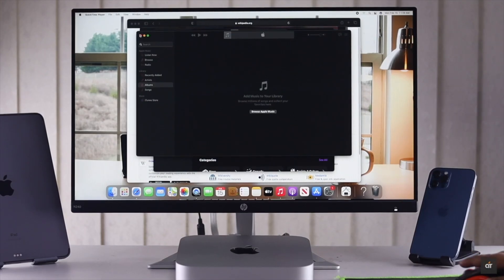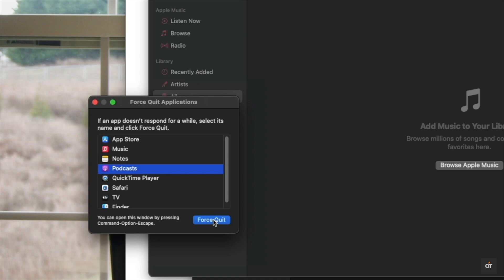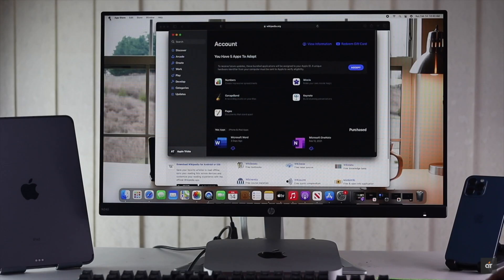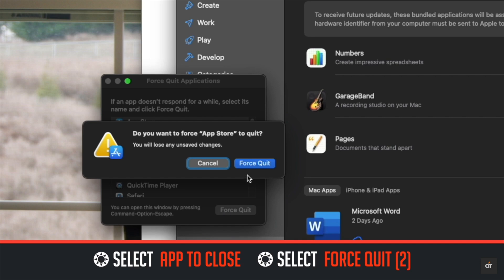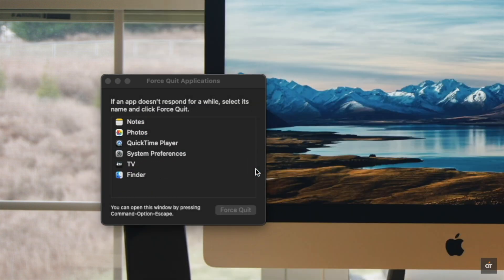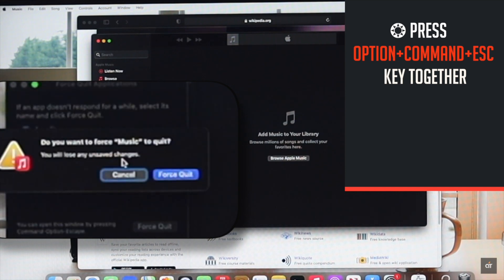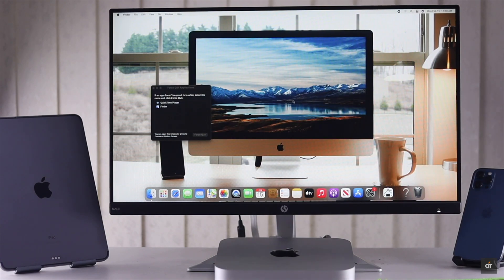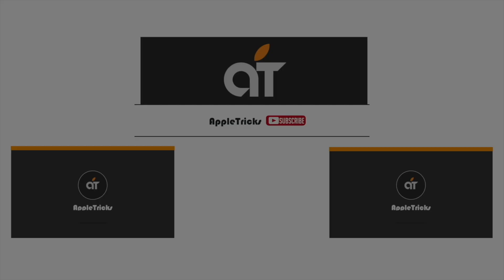Force Quit Apps on Mac Mini (M1, 2020)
Did any app crashed while working on your Mac Mini (M1, 2020), and you can’t close it? In this video we will show you how you can force quit apps in M1 Mac Mini.

If there are apps open but not responding or for any other reason you want to close open apps in mac Mini, you can force quite apps. It will completely close the app, and again when you open it will load again. There are 2 ways you can follow to force close apps on m1 Mac Mini. Check out the video for 2 way to ForceQuitApps on M1MacMini.

0:00 Intro
0:27 First Way
0:47 2nd Way